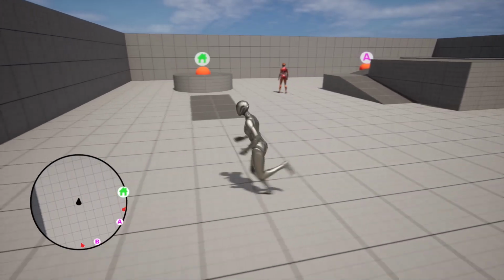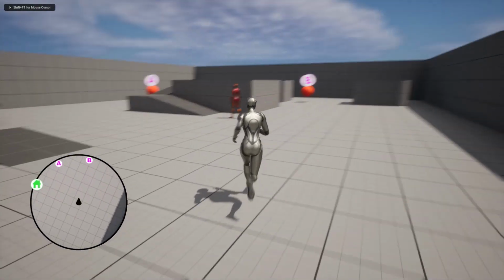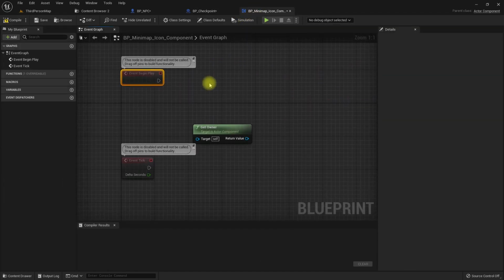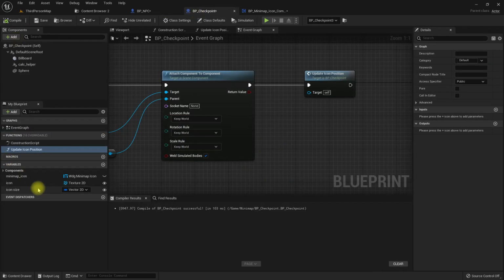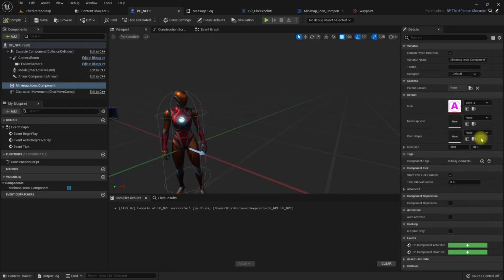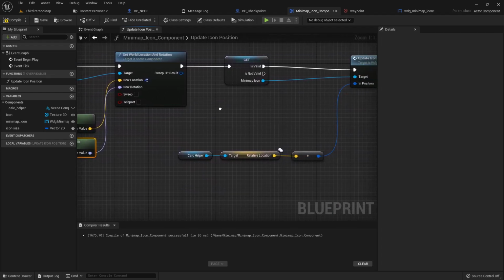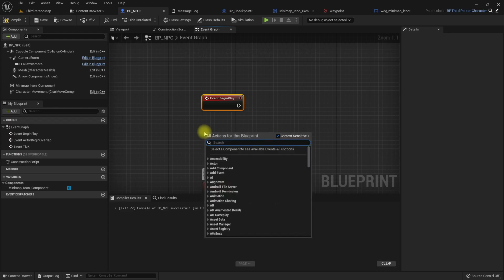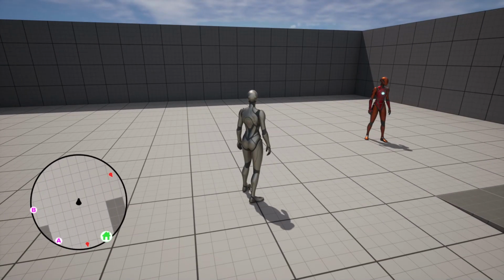Unreal Engine 5 MiniMap #4 - Showing Enemies on Minimap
In the last episode of the unreal engine 5 minimap system series, we worked on how to checkpoints on minimap. Today, I am going to implement an actor component which handles the displaying an icon in the minimap. This actor component can be added to any actor including NPC enemy characters. So, the enemies will also be displayed on minimap.